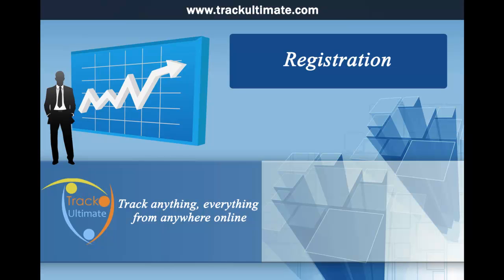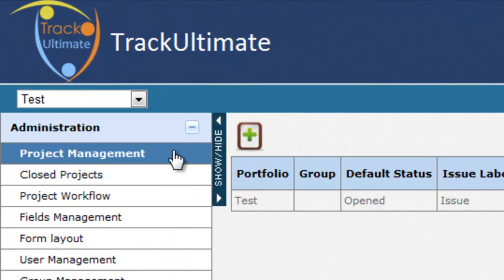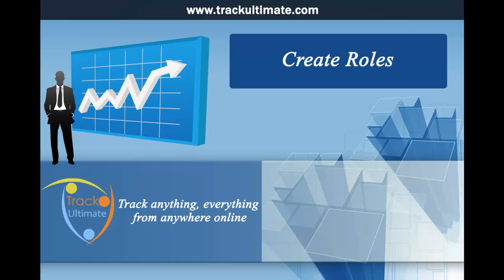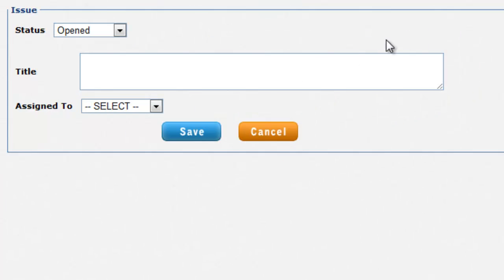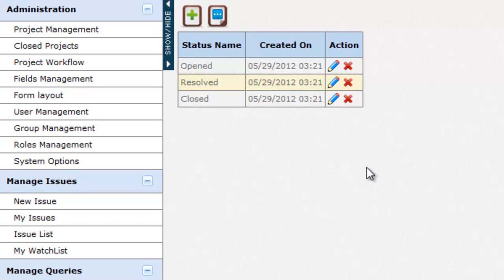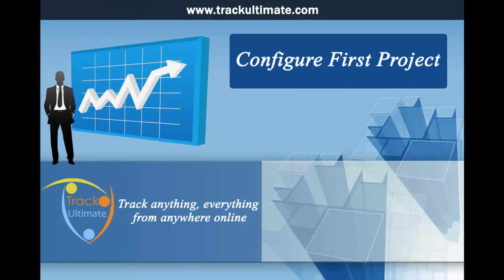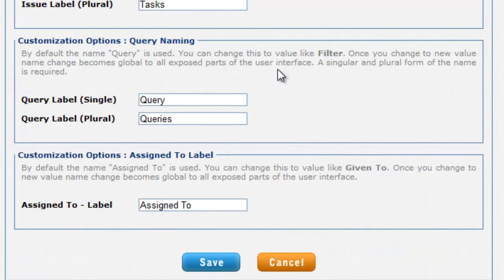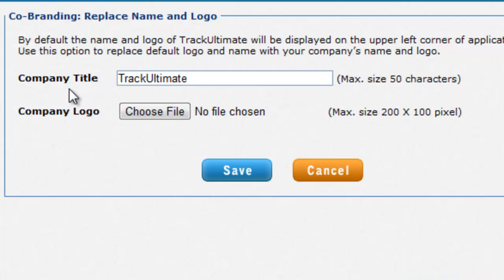TrackUltimate - Getting Started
This Video provides step by step instruction so Admin could complete all configuration and TrackUltimate would be ready to use.